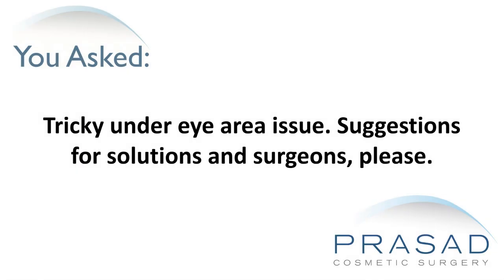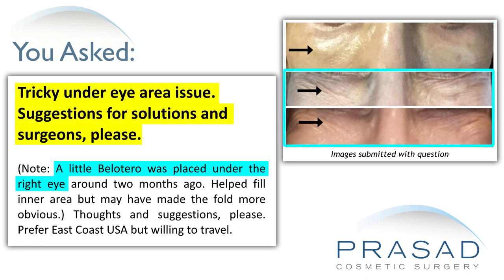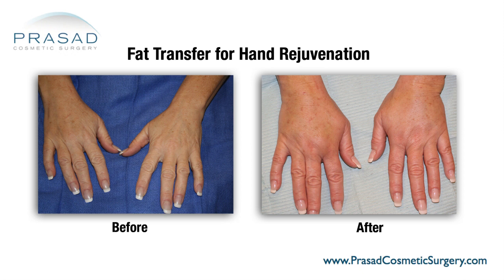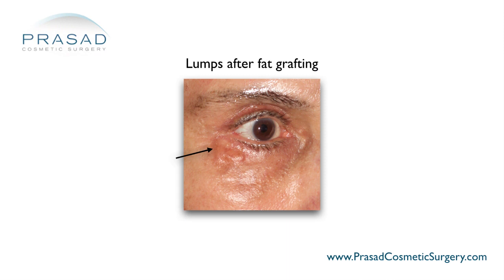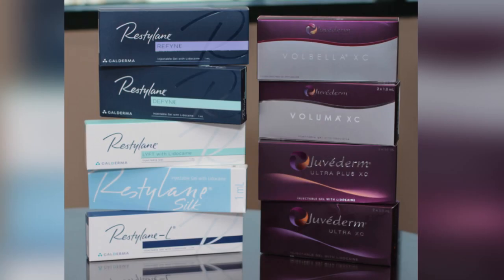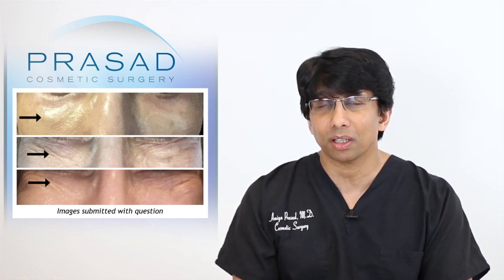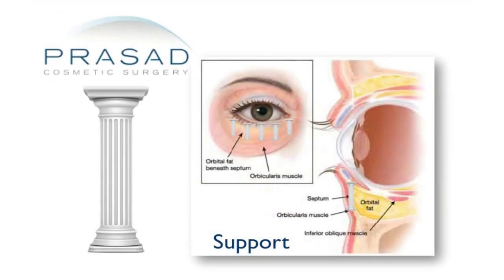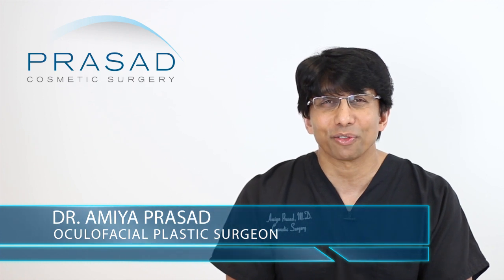Removal of Grafted Fat Under the Eyes, and Lower Eyelid Restoration by an Eyelid Specialist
For more on eye fillers as a safer, more predictable option

For more about Dr. Prasad's training and background, please go

A lady underwent 3 micro-liposuctions to remove excess fat from a fat transfer intended to address under eye hollowing. She had Belotero placed under her right eye about two months ago, and she is now left with a prominent mound of tissue and an unnatural fold under her right eye, which she feels was made worse by the filler. She wants to know how this can be improved.

New York oculoplastic and reconstructive surgeon Amiya Prasad, M.D. reviews her concerns in this video, and explains how fat grafting is much too unpredictable a procedure to perform on the delicate skin and structure of the lower eyelids, how graft fat can be removed, and restoration of the lower eyelid by an eyelid specialist:

1:38 — Dr. Prasad details his background training in cosmetic oculofacial plastic and reconstructive surgery, as well as his experience as a facial rejuvenation specialist

2:12 — The reasons doctors choose fat grafting for the under eye area

2:44 — Why fat grafting under the eyes is not recommended

3:13 — Treatment options for under eye bags before the introduction of modern day fillers

3:45 — The risks and outcomes of fat grafting under the eyes

4:15 — Why and how fat is an unpredictable under eye filler, and the challenges it poses

5:35 — How fat can often migrate to different areas, such as in between the eyelid and the orbicularis muscle, after placement

6:30 — How removing fat under the eyes is not an absolute process

6:54 — The importance of preserving the integrity and muscle tone of the eyelid, which is a deceptively complex structure

7:49 — Dr. Prasad assesses this lady’s case and explains how dynamic motion on a muscle with all these irregularities will be different

8:38 — Dr. Prasad’s recommendation